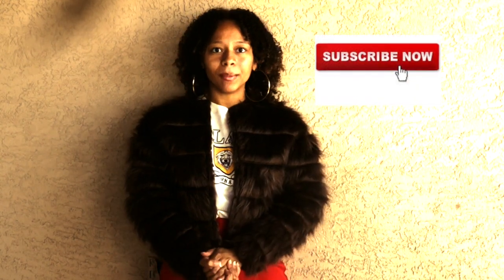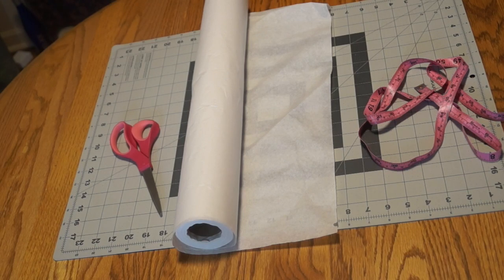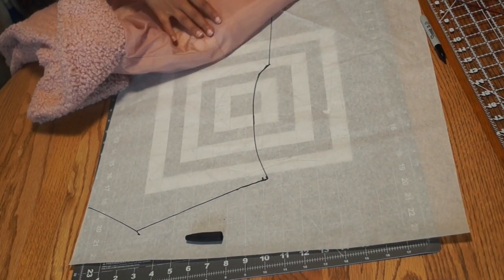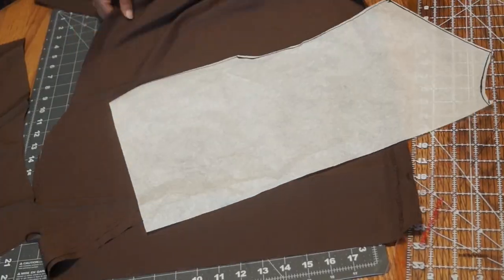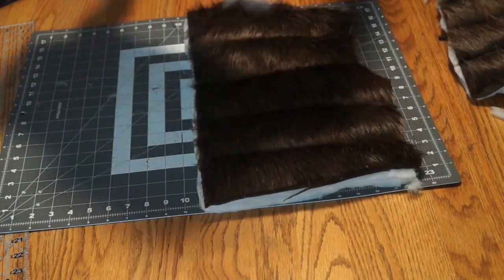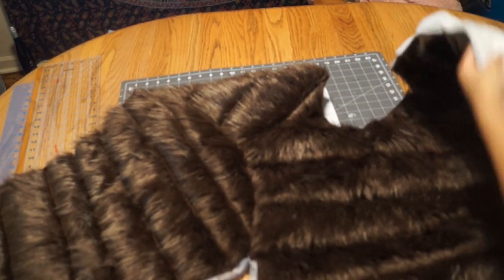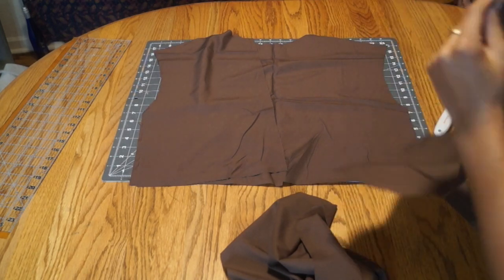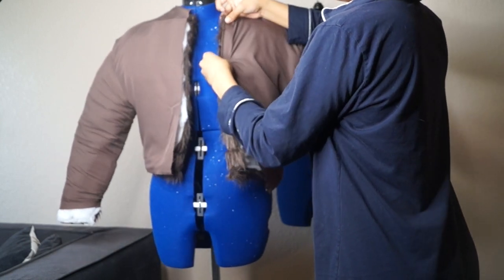Faux Fur Jacket (puffer jacket)- Fur 60% off at JOANN's don't miss the sale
I am Nadia Metoyer. 21 and enjoy to sew